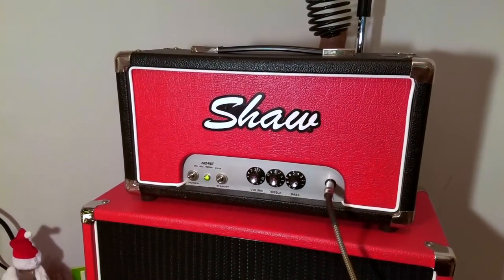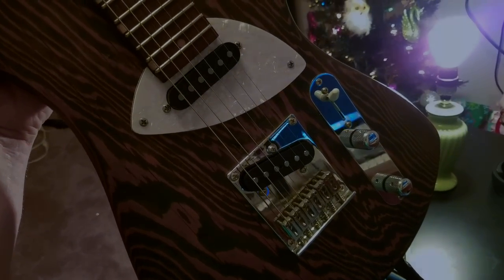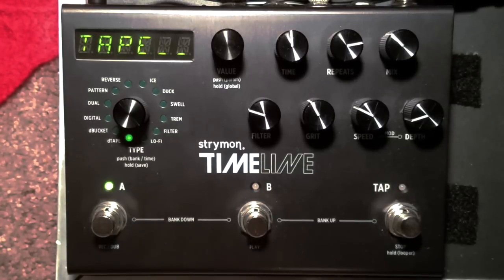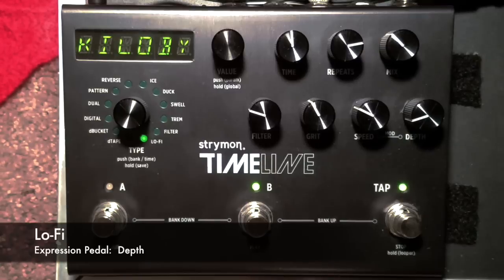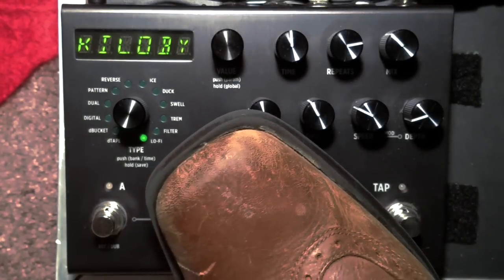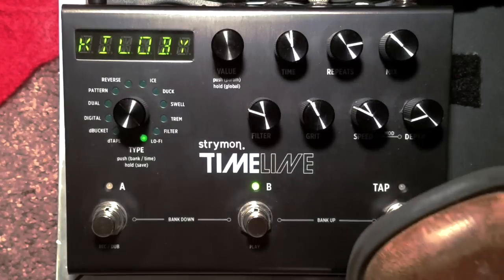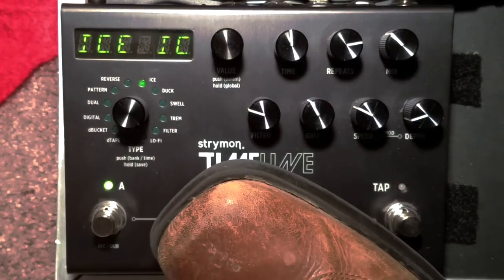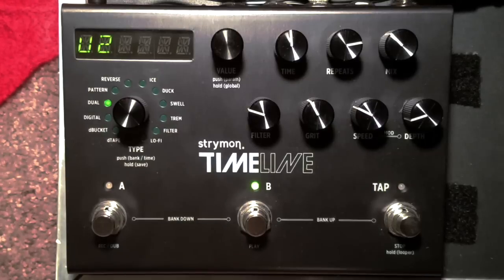Strymon Timeline (Favorite Settings)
A few of my favorite settings on the Timeline